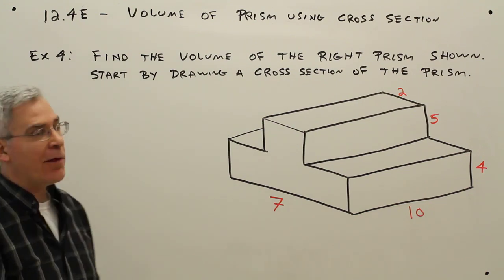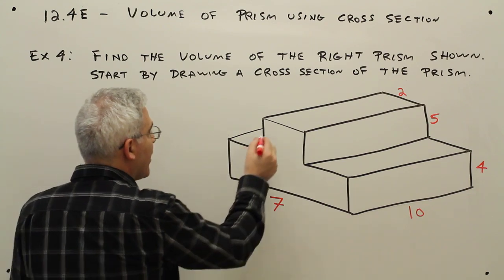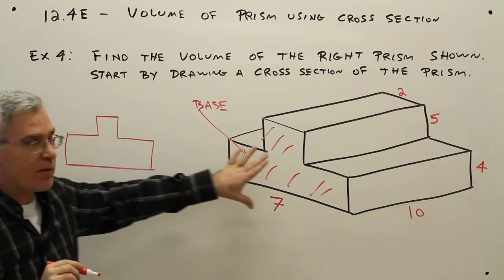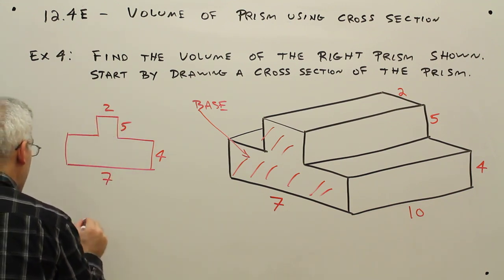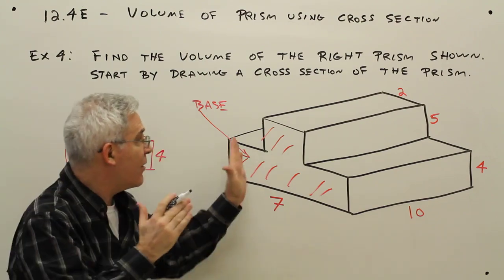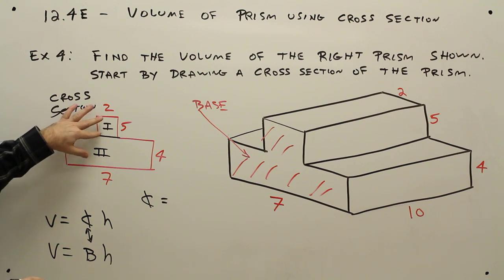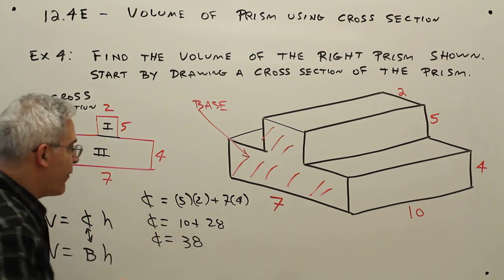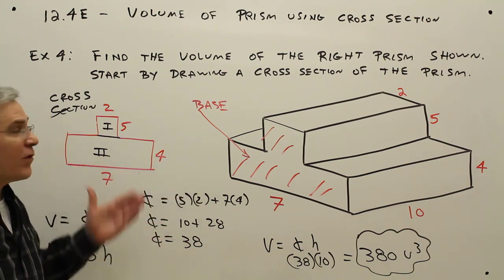12.4E--Volume of Prism Using Cross Section